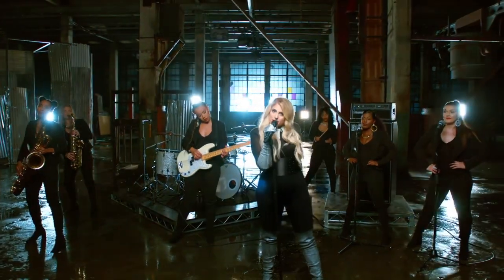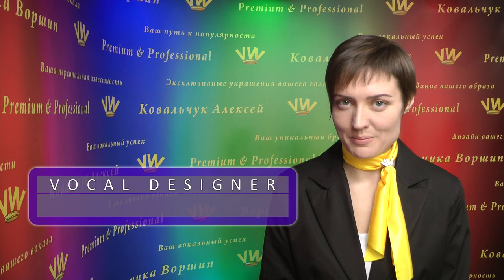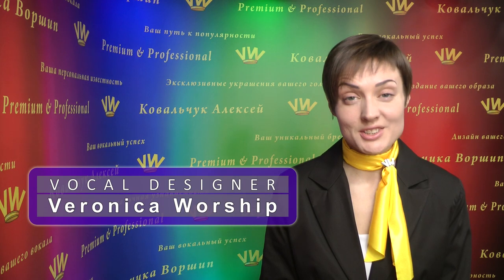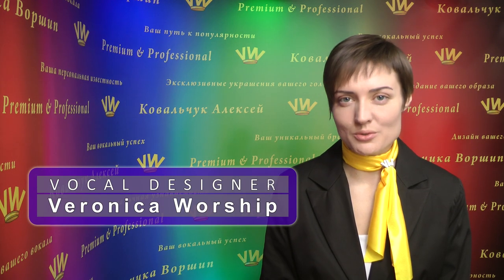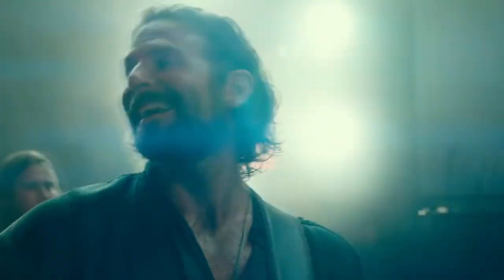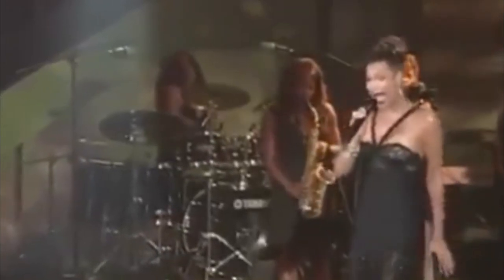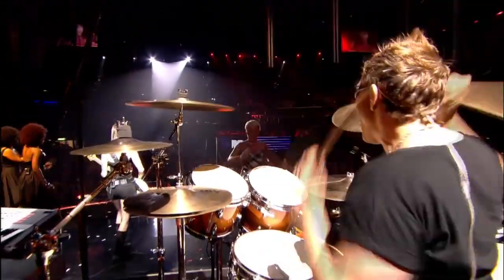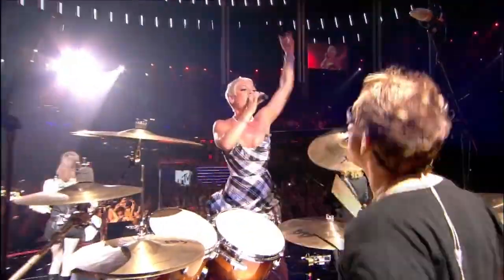HOW TO SING LOW NOTES SOLIDLY IN 5 MINUTES? Exclusive vocal exercises! Meghan Trainor - I'm a Lady.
HOW TO MAKE YOUR VOICE SATURATED & RICH? Free vocal lessons
◙ CONTACTS ► Complex of vocal exercises: VOCAL FITNESS
Kaskade, Meghan Trainor - With You. Meghan Trainor - All About That Bass. Vocal fitness, will help you with this. VOCAL FITNESS - How to sing beautifully, confidently and effectively?
Vocal Exercises. Subtone VS Straight Tone. Low notes and vocal fry. Sing Like A Pop Star - Sing Like a Pro/ How to sing in a subtone. How to develop a subton. What is a subton. Develop your vocal abilities, your vocal potential professionally!How do stars sing? How to sing as cool high notes? Expanding your voice range. How to sing very high notes. How to sing high notes. How to sing melismas. How to sing like Ariana Grande. Vocal lessons. Online vocal training. Vocal lessons online. How to sing confidently and effectively high notes? How to quickly and correctly learn to sing. Veronica Worship. Professional singing. Setting voice. How to learn to sing. How to put a voice. Exercises on the formulation of vocal breathing. To develop the support of breathing, the support of sound. Exercises for breathing. How to breathe properly when singing. How to put a voice. How to sing with hoarse. Strobas. Yodel. How to develop a subton. What is a subton? How to sing a falsetto? What is a falsetto? What is mixed vocals? How to develop mixed vocals?